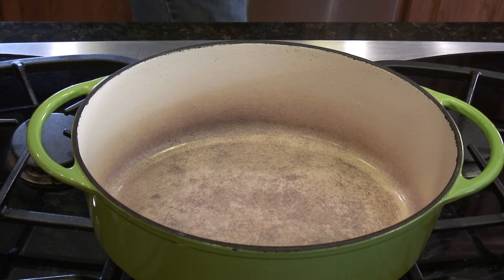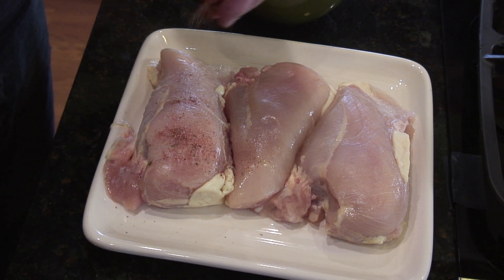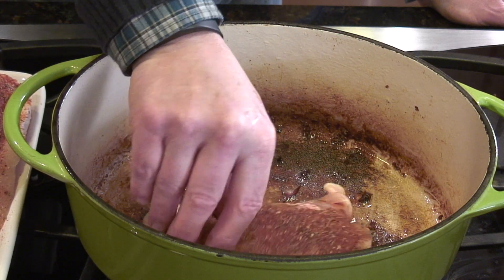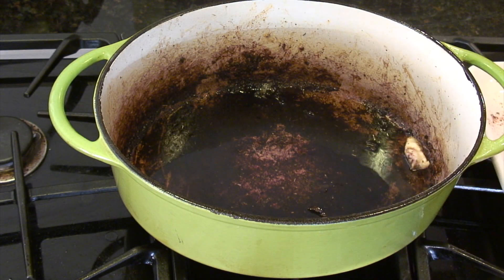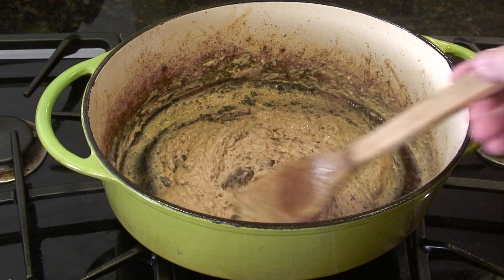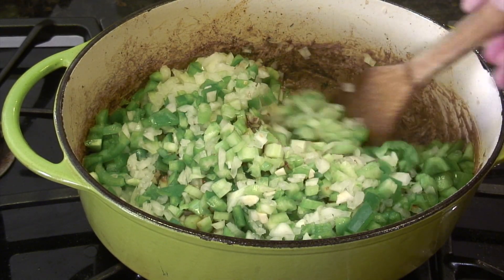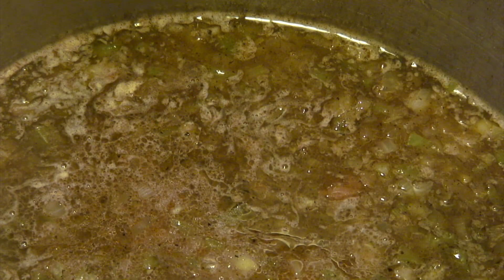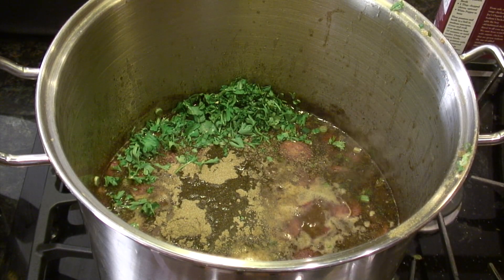How to Make Gumbo - Instructional Video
This gumbo recipe is really delicious.  The key is being patient when making the dark-chocolately roux.  This instructional video takes you through the process step by step.  Ingredients below.

Dave's Creole Rub
3 Tbs paprika
2 Tbs Kosher salt
1 Tbs granulated garlic
1 Tbs coarse black pepper
1 tsp onion powder
1 tsp cayenne pepper
2 tsp dried oregano
2 tsp dried thyme
1/2 tsp ground cumin
1 tsp chili powder
cooked shrimp to add at the table

Gumbo Ingredients
2 14 oz packages of smoked sausage
3 lbs chicken (we used breasts)
1/2 cup vegetable oil
1 cup flour
2 1/2 cups chopped onion
1 1/2 cups chopped celery
1 1/2 cups chopped bell pepper
3 to 4 bay leaves
1/2 tsp cayenne pepper
1 1/2 tsp salt
9 cups chicken broth
3/4 cup chopped green onions
1/4 cup chopped parsley
1 Tbs file powder
4 to 6 cups of cooked brown rice
hot sauce on the side